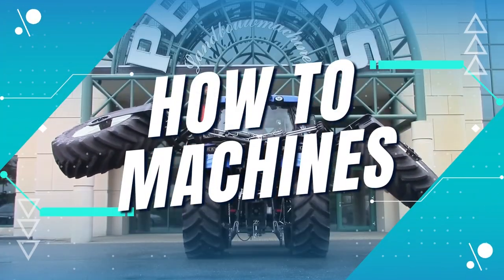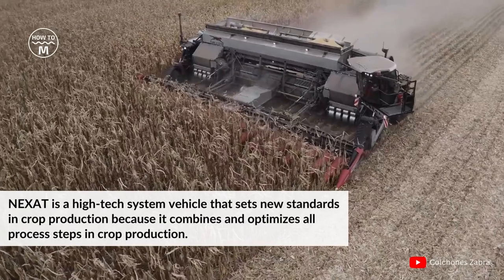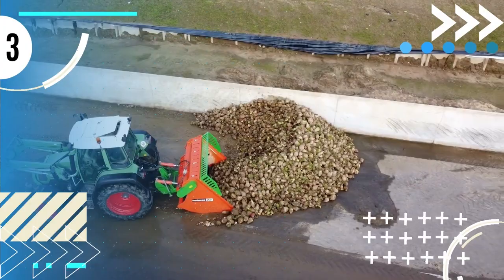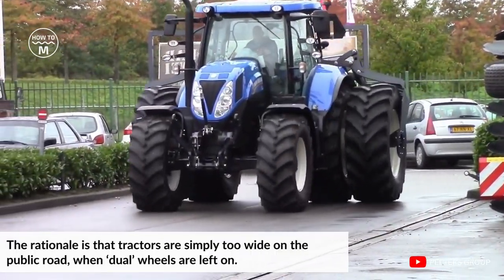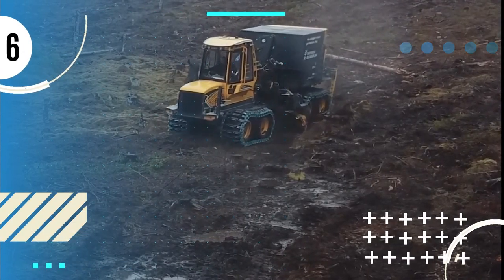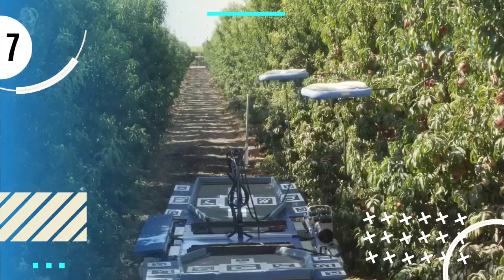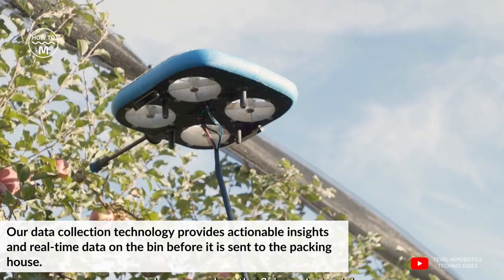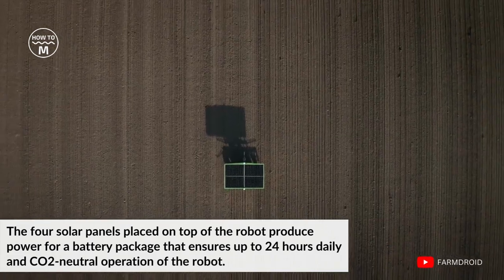Modern Farming Machines and Technology You Need to See | World Ingenious Harvesting Technology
Agriculture is one of the main pillars of our society, it keeps us and our cattle fed and running. So it's expected that new machines and techniques are implemented constantly. Watch this review of agriculture machines, and tell us what you think.

We hope you enjoy this review of modern agriculture technology!
Modern Farming Machines and Technology You Need to See | World Ingenious Harvesting Technology | @howtomachines